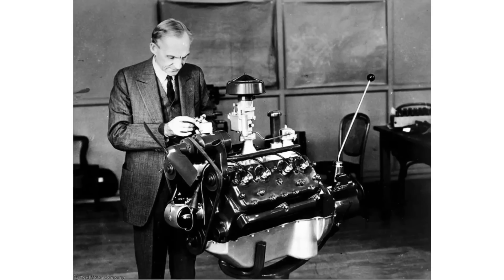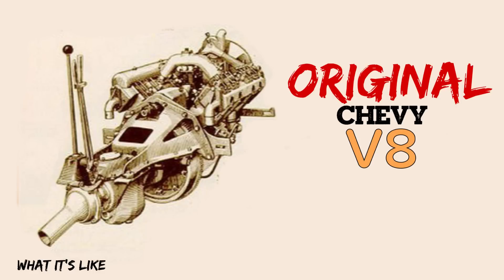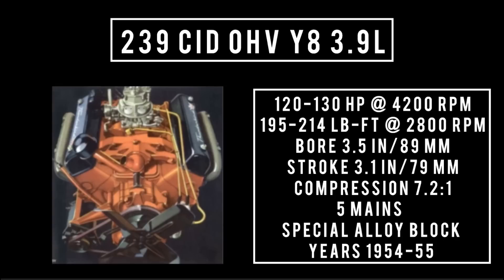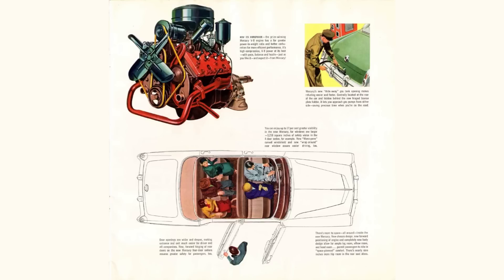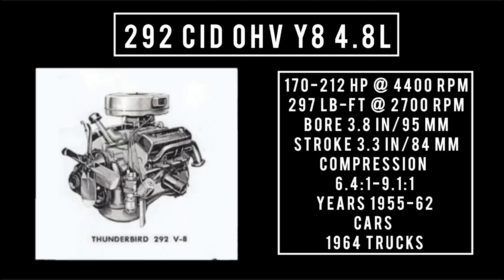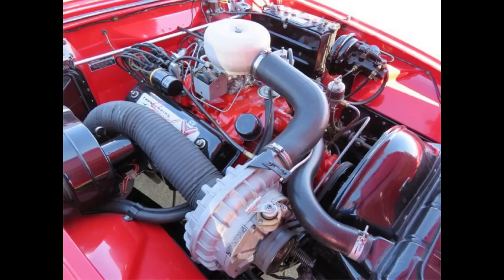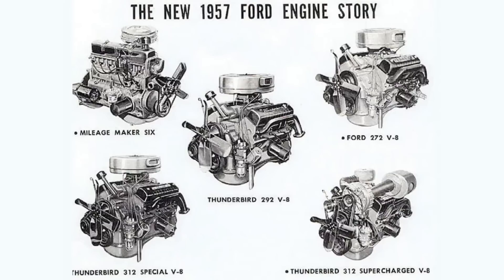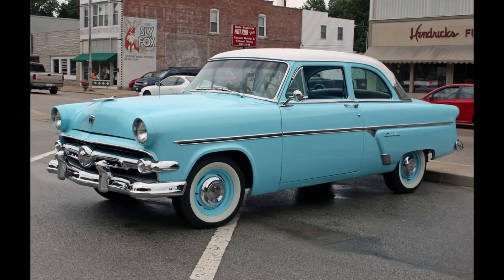Ford Y block engine family, 239, 256, 272, 292, 312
Today On what it’s like it’s engine episode Wednesday we are going to dive in deep on the Ford Y block engine family. Ford offered the Y block from 1954 to 1962 in cars, Production lasted until 1964 in trucks￼. It’s worth mentioning the Y block was produced in foreign markets until 1980.

This Engine family has one block size with 5 different engine displacements

239, 256, 272, 292, 312￼.

It’s important to know we are not getting into the bigger Lincoln why block design in this episode￼, This is an engine history episode we will not be ripping apart any engines and talking about building these engines in this episode this is just an overview of the engine history of this family￼

Correction the 312 came out in 1956￼

If you’d like to get in touch with me or shoot me a comment in the comment section below or check out our Facebook group that correlates with this YouTube channel by clicking the link below after the show￼